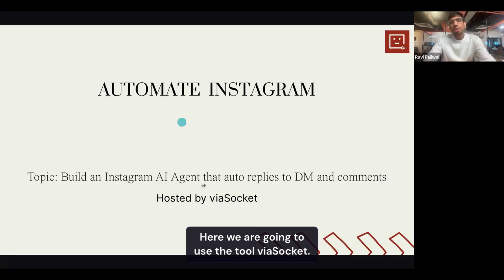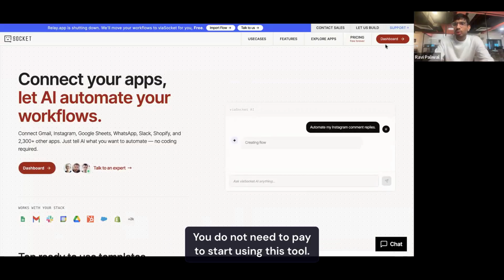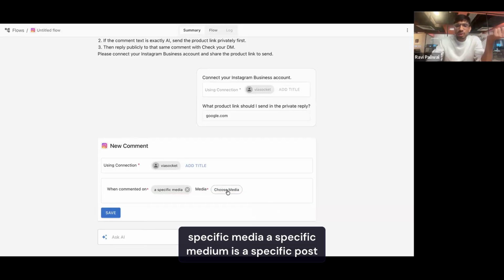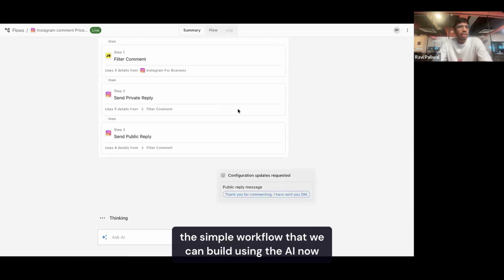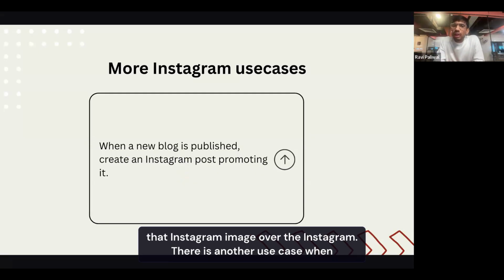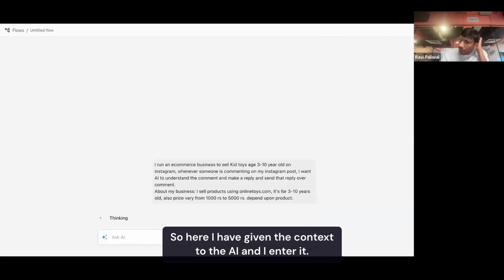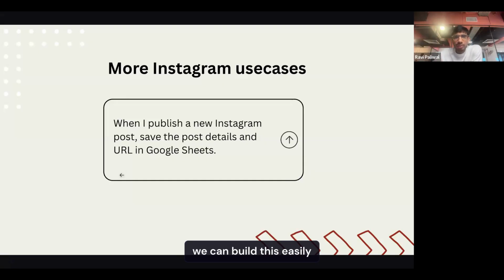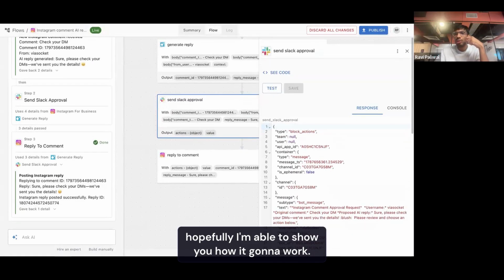Instagram Auto Reply to Comments and DMs with AI (Full Webinar)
Every comment on your Instagram post can be answered automatically. The AI reads the
comment, writes a reply in your brand's voice, sends the product link in a private DM,
and posts "check your DM" underneath — all from one sentence you type in plain English.

The full build, start to finish, recorded live. No code, free to start — 10,000 tasks
a month at no cost. If you run a shop or a page where the comments and DMs pile up
faster than you can answer them, this is the session for you.

📋 THE PROMPT — copy and paste it

"When someone comments AI on my Instagram post, send them the product link in a private
reply to their comment, then reply check your DM to the comment."

Paste it into a new flow. The AI asks the two or three questions it needs — which post,
which link — then builds it. You never touch a field map.

⏱️ CHAPTERS

00:00  Intro
00:23  What we're building — auto-replies that write themselves
01:31  Trigger and action — the two halves of every automation
02:45  Data mapping — how fields move between apps
03:36  Conditions — only act when the data matches
04:19  Use case 1 — comment "AI" → private DM + public reply
05:06  Inside viaSocket — free to start, 10,000 tasks a month
11:38  Test and go live
13:57  Randomised replies — stop repeating the same line
16:47  More use cases — stories, blogs, LinkedIn and X
19:38  AI-written replies — give the AI your business context
25:23  Festival posts straight from Google Calendar
26:39  Live Q&A
28:07  Human approval — review the reply in Slack first
38:04  Where to go next

• How to set up an Instagram auto reply for comments, without writing code
• Trigger and action — the only two things your prompt has to get right
• Connecting an Instagram Business account with OAuth, in one click
• Filtering on a keyword so only the right comments get a reply
• Sending a private DM and a public comment reply from a single trigger
• Feeding the AI your business context so every reply is written fresh
• Adding a human approval step over Slack, WhatsApp, Telegram or Gmail

💡 INSTAGRAM AUTOMATIONS BUILT OR DISCUSSED

• Comment contains a keyword → product link by DM + public reply
• Someone replies to your story → send the relevant product link
• New blog published → generate and publish an Instagram post promoting it
• New Instagram post → cross-post the same content to LinkedIn and X
• Topic added to Google Sheets → AI writes the caption → publish
• New product on Shopify, WordPress or Magento → AI builds the image → post as a reel
• Comment on your post → AI reads your business context → writes a unique reply
• Any reply → held in Slack for your approval before it goes out
• Festival dates in Google Calendar → AI generates the image → posts a day early

❓ ANSWERED LIVE IN THE Q&A

• Can I approve replies before they send? (28:07)
• Does the same thing work on Reddit — and will it get me banned? (30:52)
• Does Meta ban accounts for using Instagram automation? (31:58)
• Can it research content ideas, not just schedule posts? (32:27)
• Can I pull YouTube analytics to find trending topics? (35:34)

🧩 APPS USED IN THIS SESSION

Also mentioned: X, Google Calendar, WordPress, Magento, Perplexity, ChatGPT, Claude,
Gemini, Reddit, YouTube. All 2,200+ apps

🔗 LINKS

Small business owners, e-commerce and D2C brands, creators and coaches selling on
Instagram, social media managers running several accounts, and anyone whose DMs have
become a full-time job. No technical background needed — if you can describe what you
want in a sentence, you can build it.

viaSocket connects 2,200+ apps and builds the workflow from a plain-English description.
Free for small businesses.

Hosted by Ravi Paliwal, viaSocket.